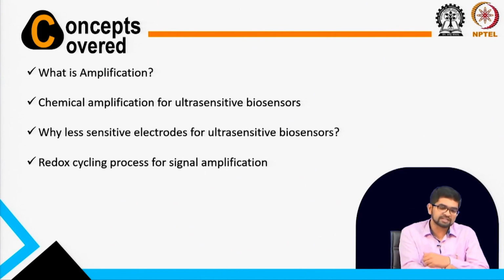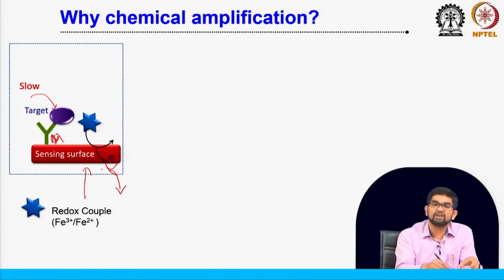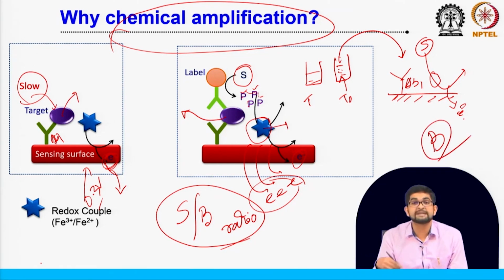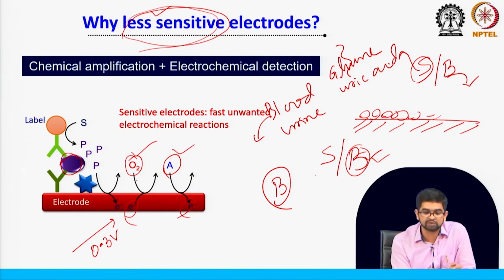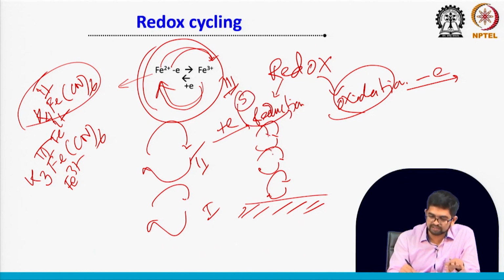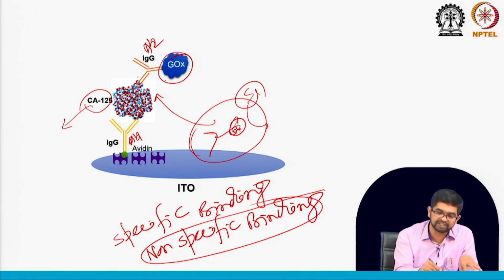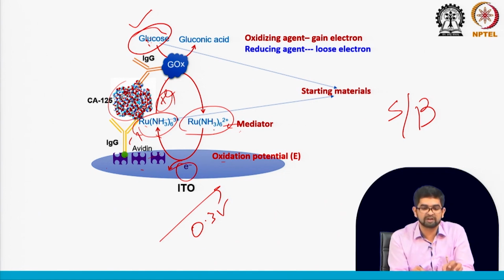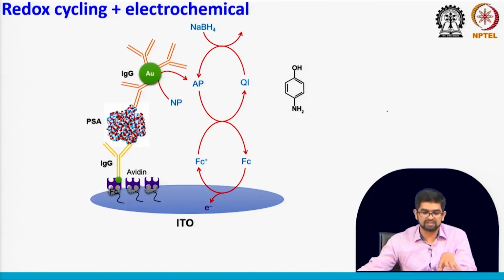Lecture 05 : Signal Amplification for Ultrasensitive Biosensors